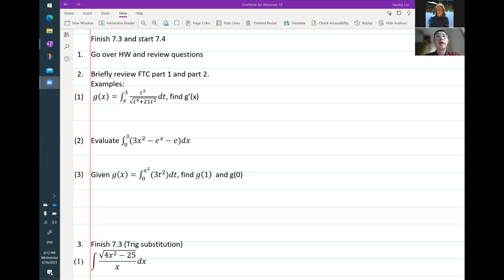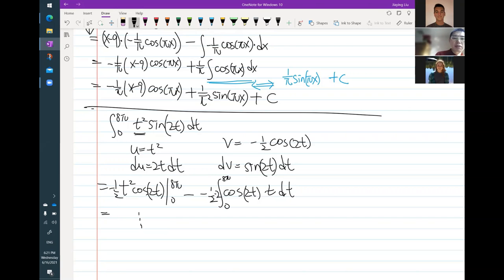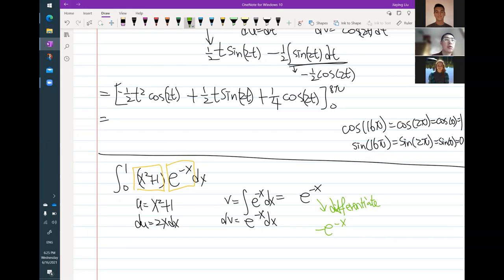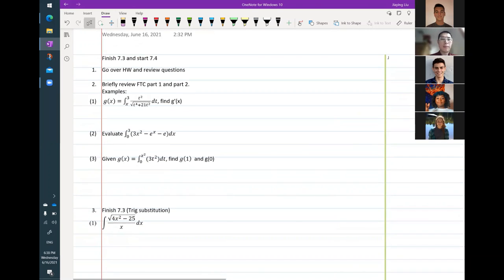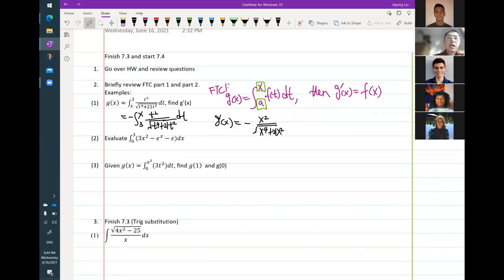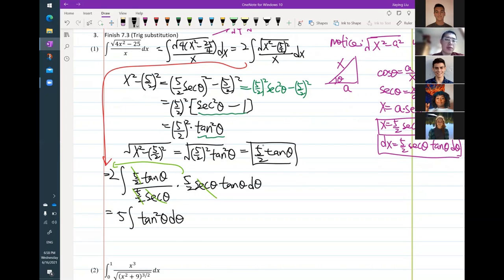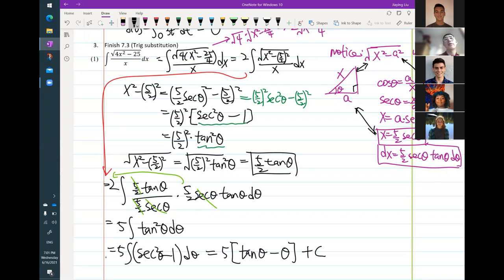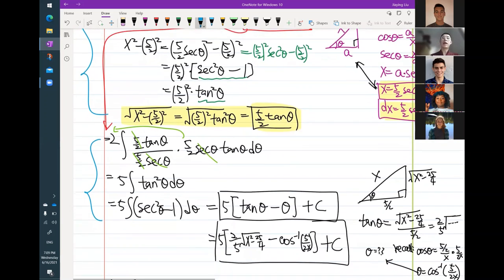Calculus II - Lecture 10 (06/16)